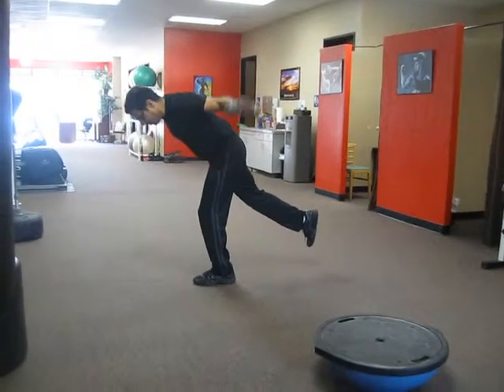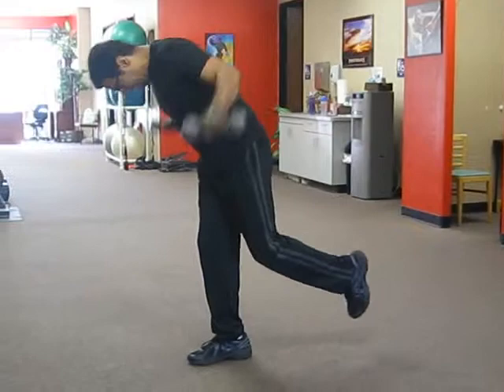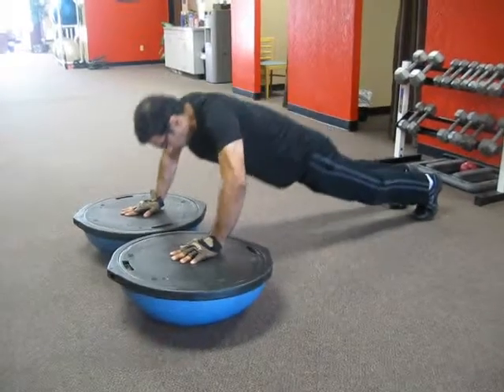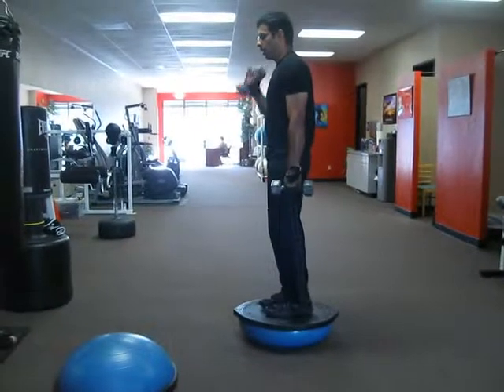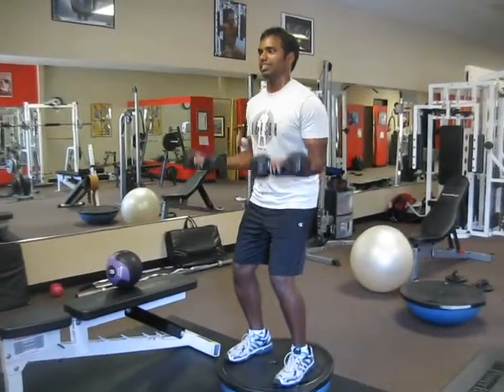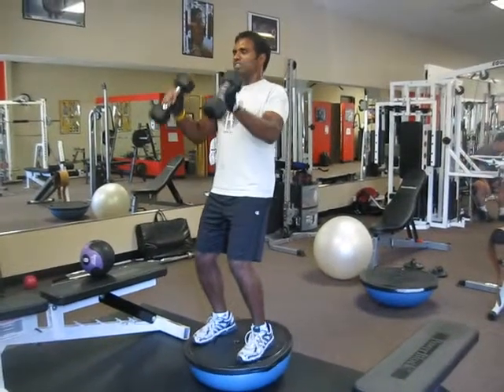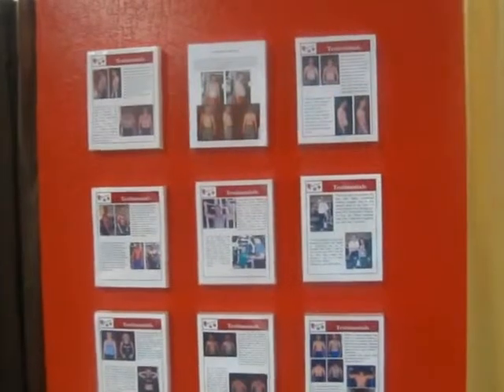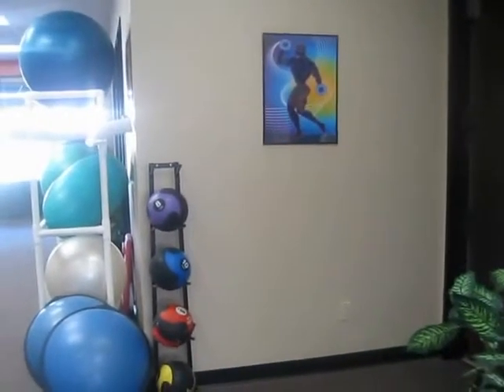Personal Training Gym in San Jose, Santa Clara Specializing in Weight loss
Core training at Accessible Fitness